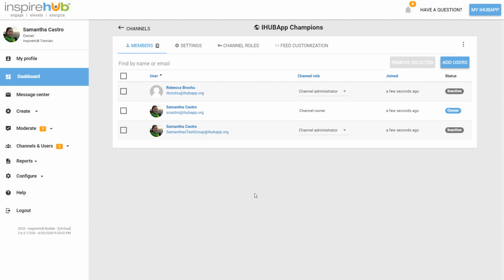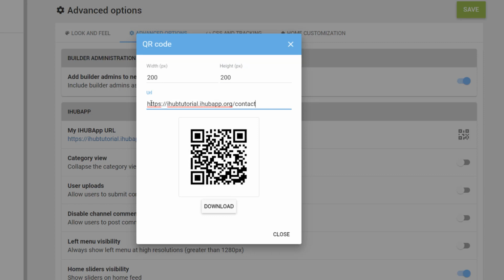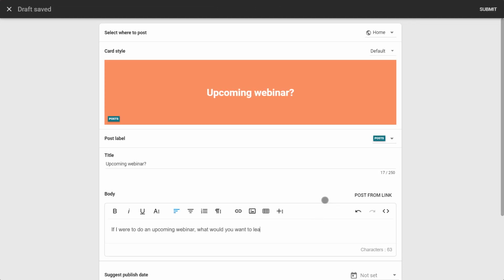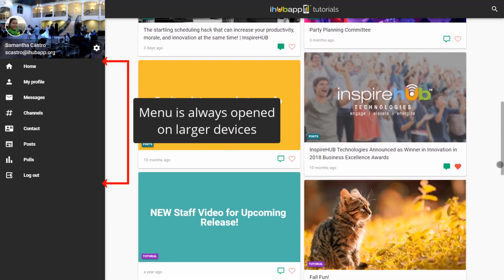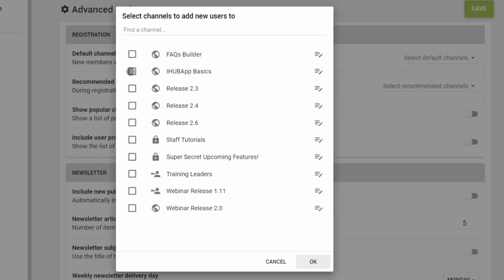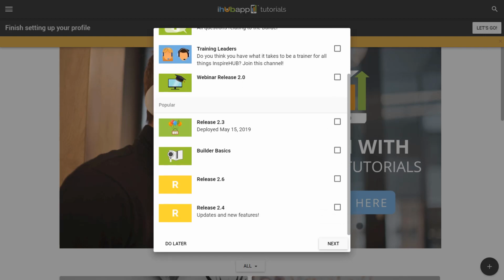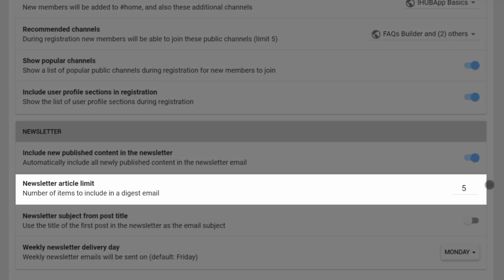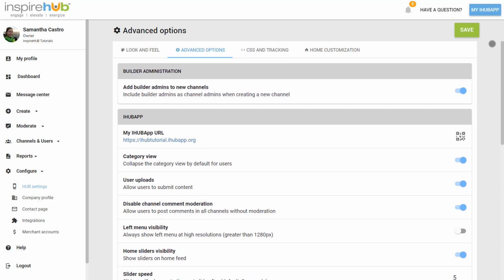HUB Settings Advanced Options